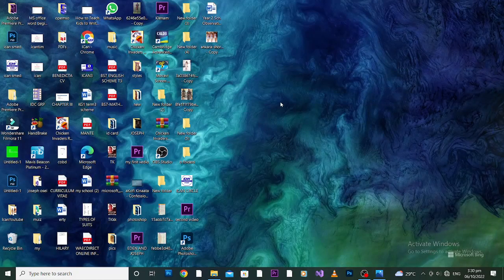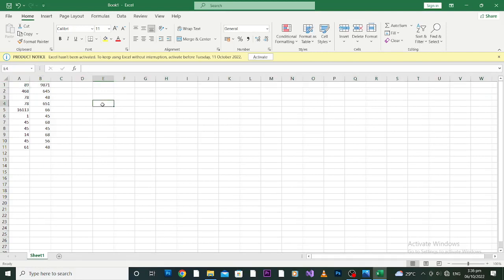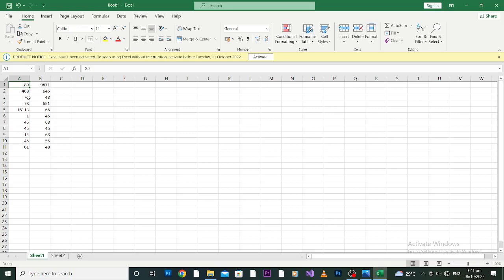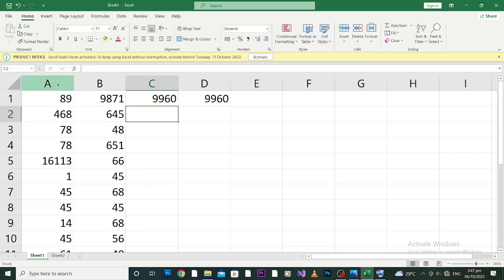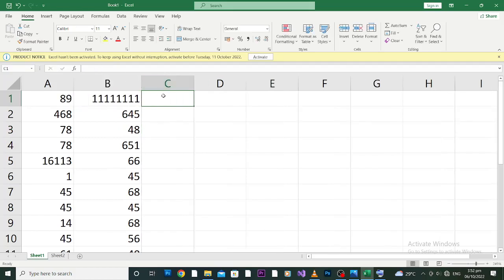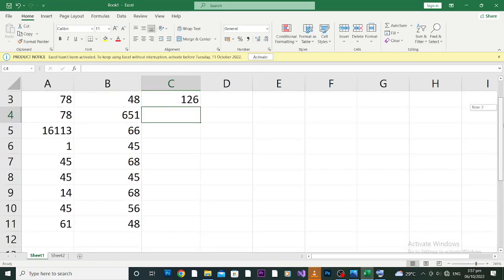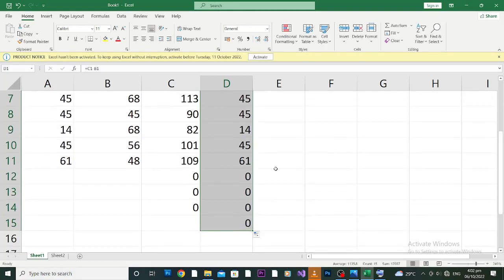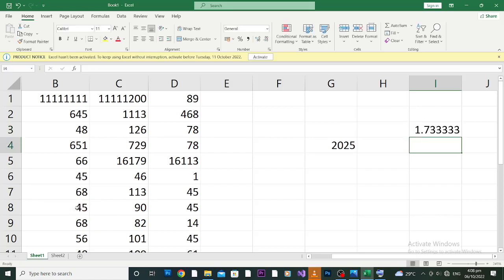In Twi, Microsoft Excel for beginners. How to create Ms Excel work (Spreadsheet in Akan Twi part 1